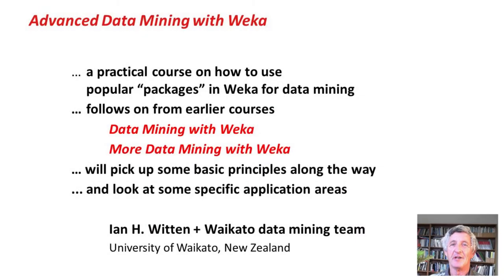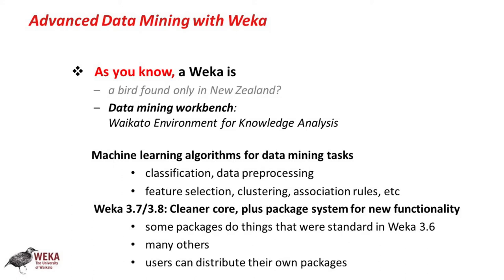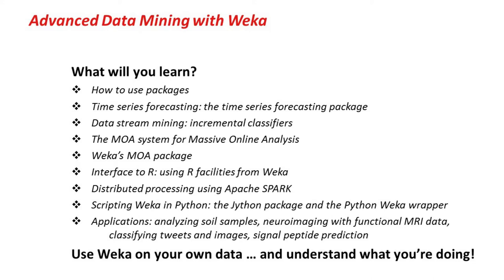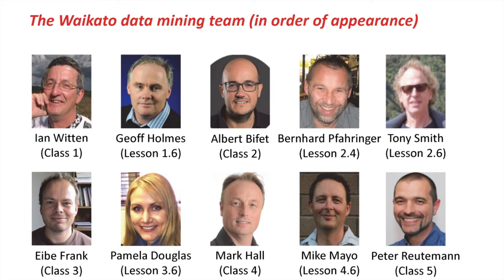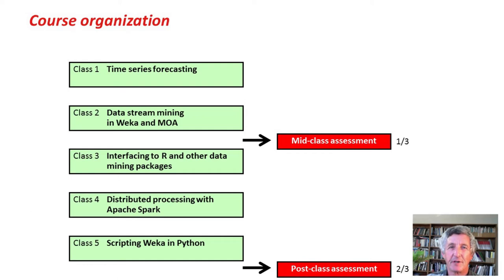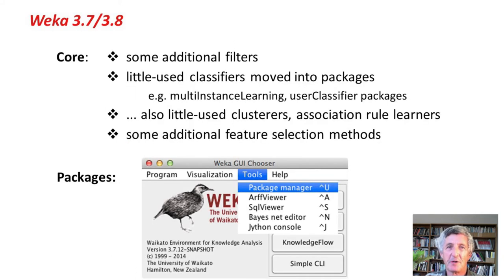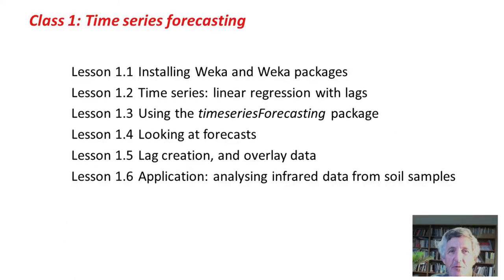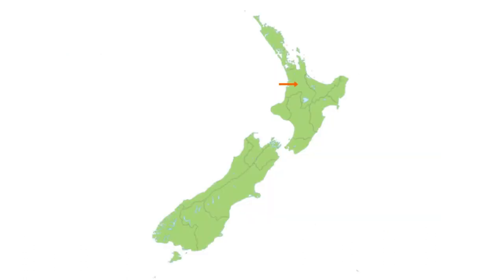Advanced Data Mining with Weka (1.1: Introduction)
Class 1 - Lesson 1: Introduction